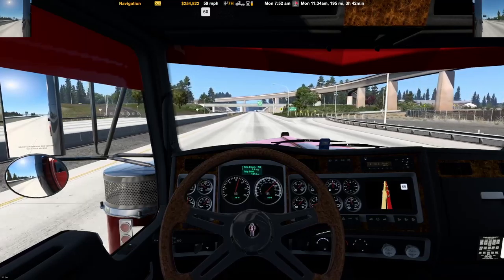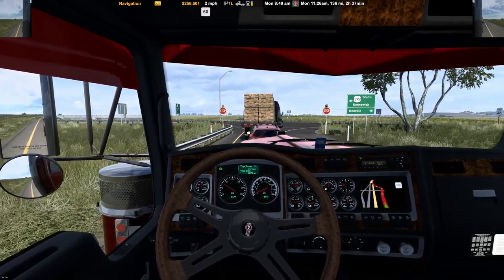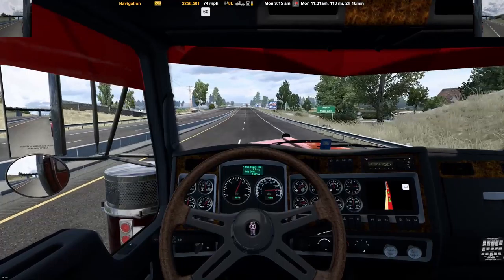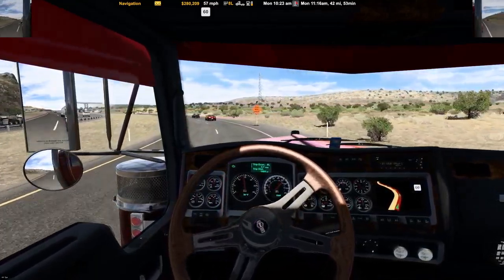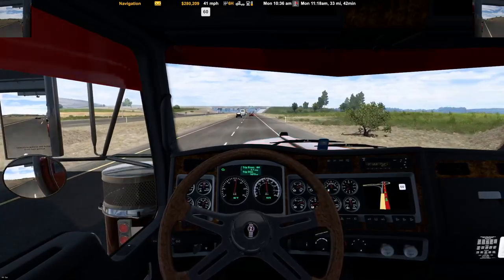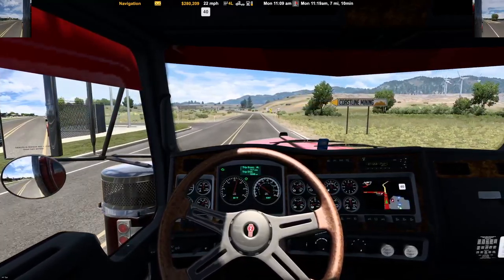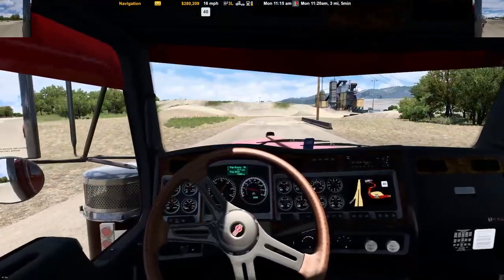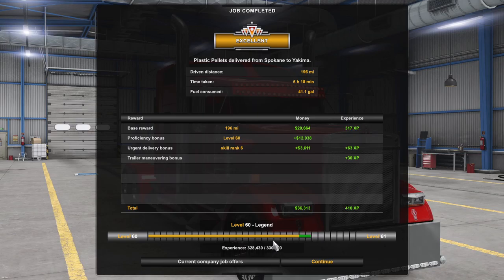ATS | Spokane To Yakima Plastic Pellets | Ruda W900 H K